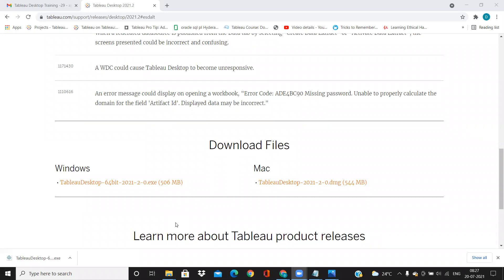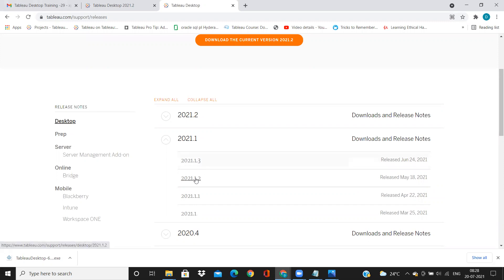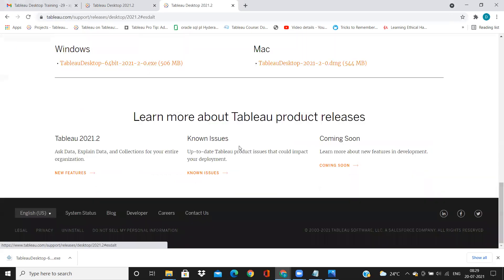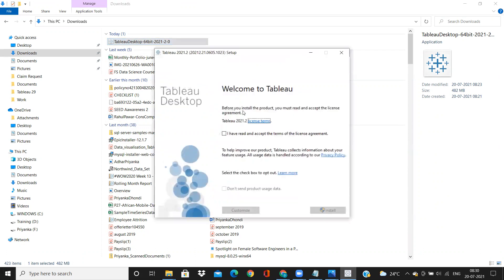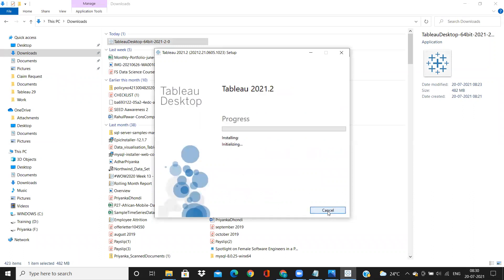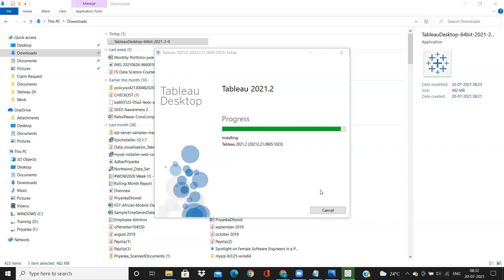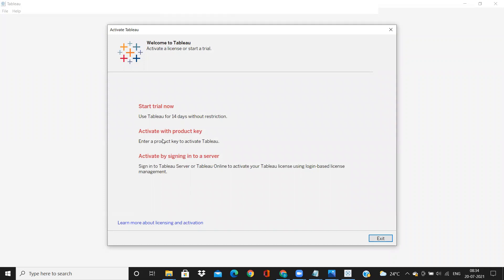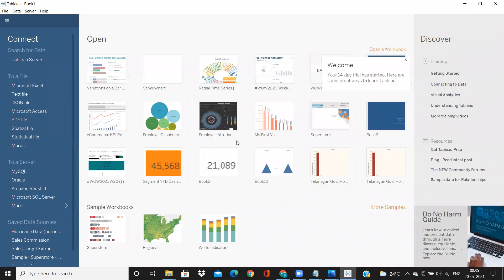How to Install Tableau Desktop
Hi Everyone, in this video we will learn how to install Tableau Desktop.
To download Tableau use below link:

You can skip 2:40-5:35 to ignore progress of installation